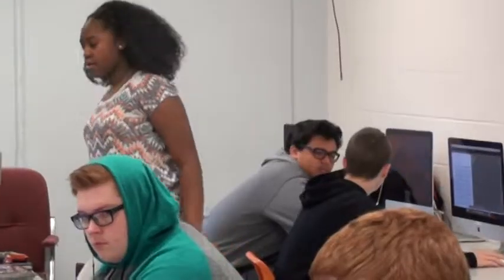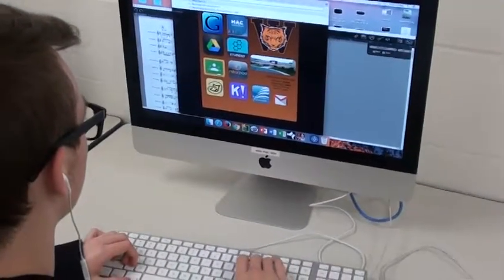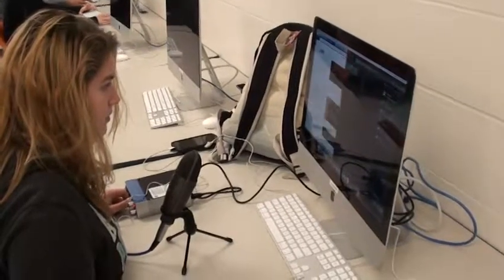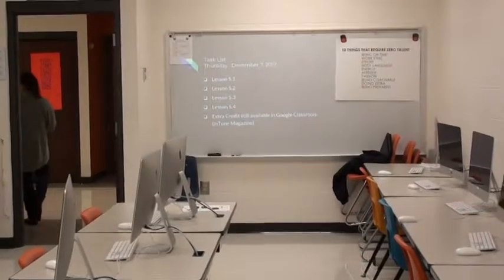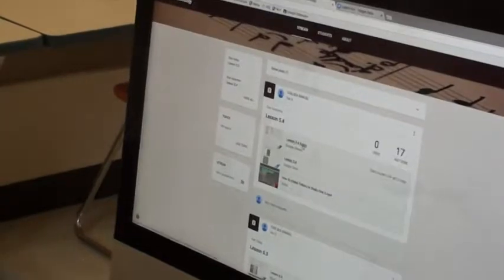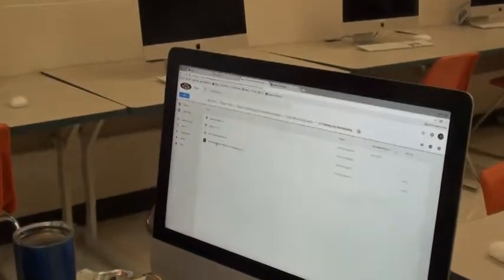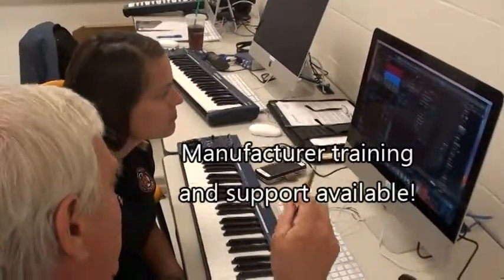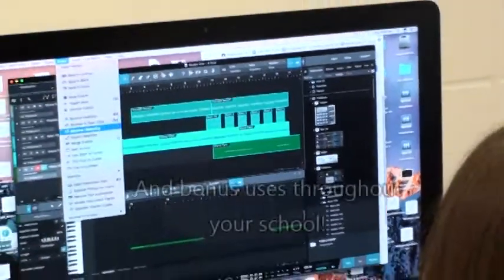Music Tech Labs And Workstations - Presonus and Nottelmann Music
View Chelsea Handley and her Waynesville High School Music Technology Lab in action.  See how easy and affordable it is to set up workstations with the Presonus/Nottelmann Music Bundle.  Includes teaching tips and available lesson plans and curriculum.